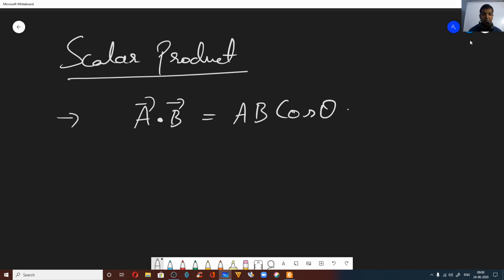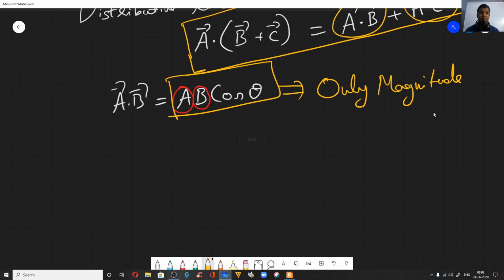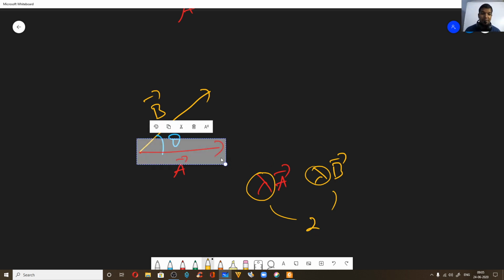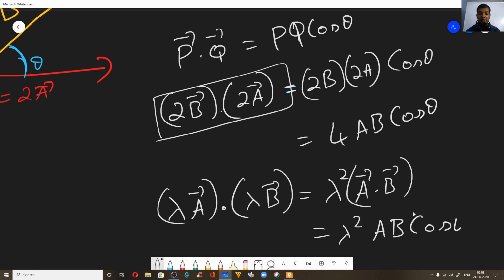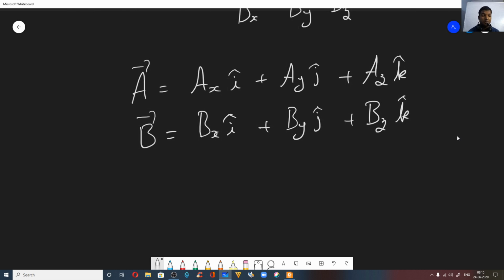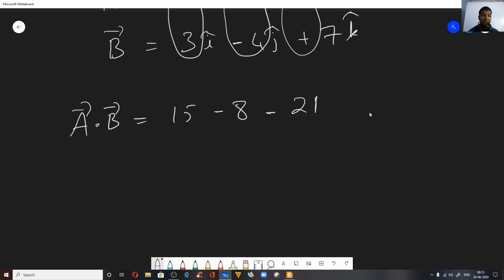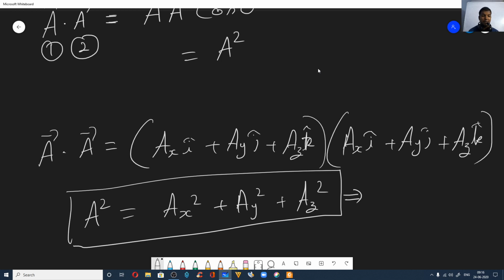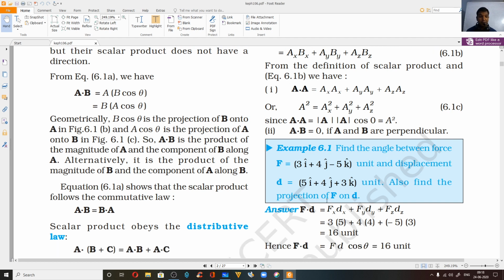Class 11 - Physics - Basic Concepts - Vectors - Part 19